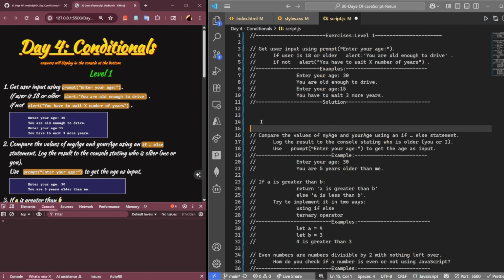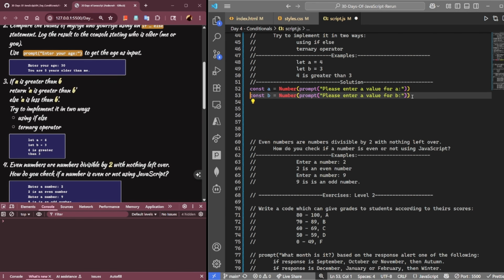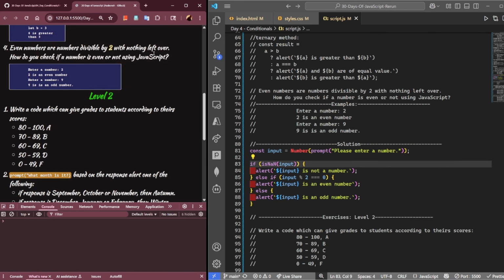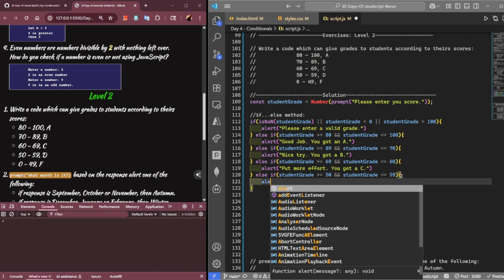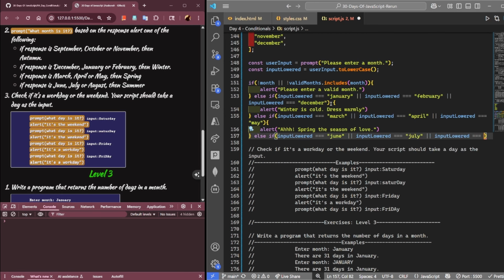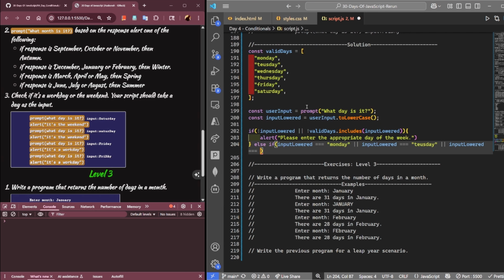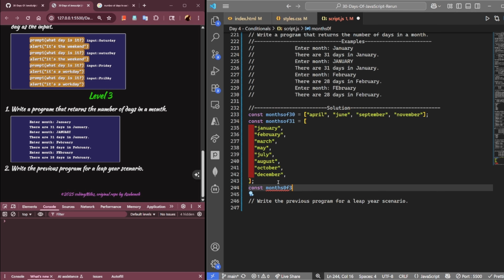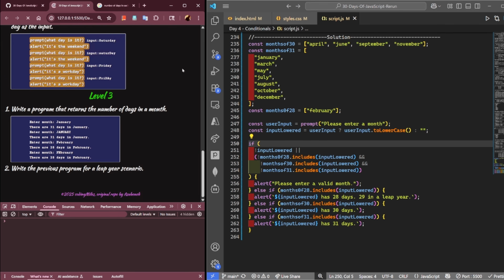JavaScript Series: Conditionals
Video covering if...else statements and ternary operators.